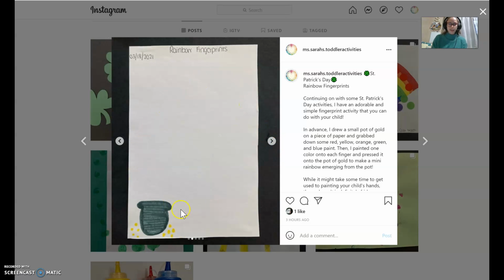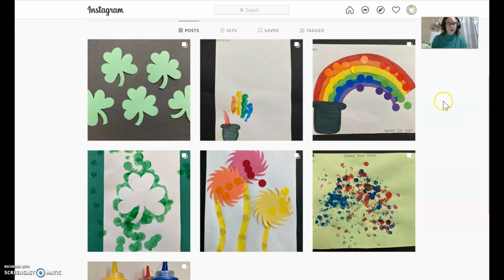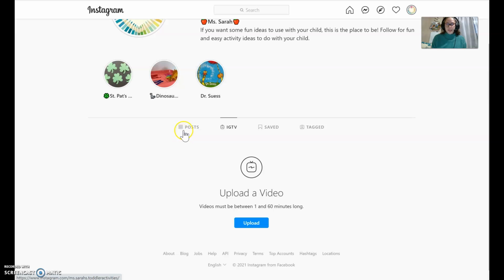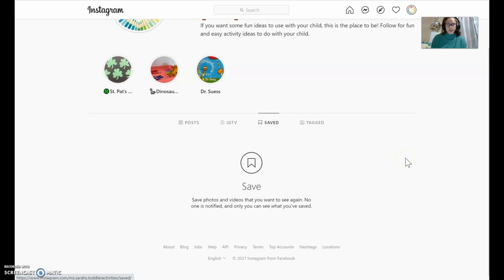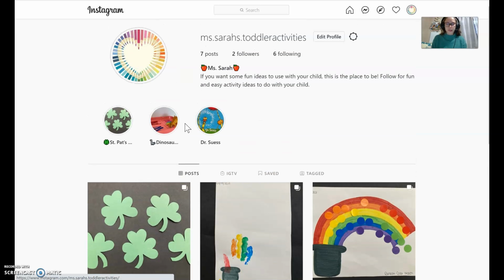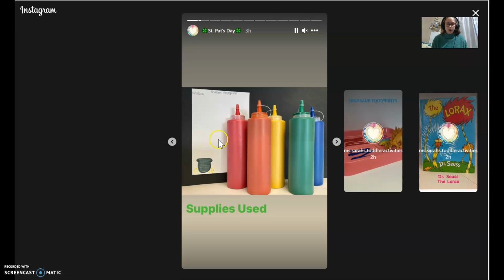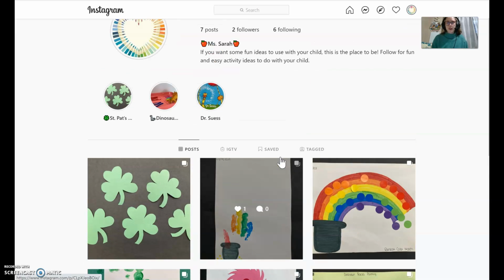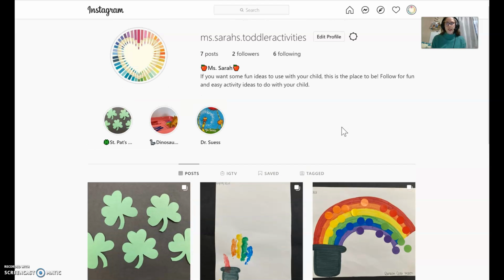Social Networking - Ms. Sarah's Toddler Activities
Hello! This video talks about my Instagram account for toddler activities.